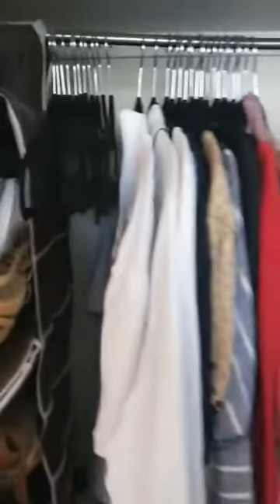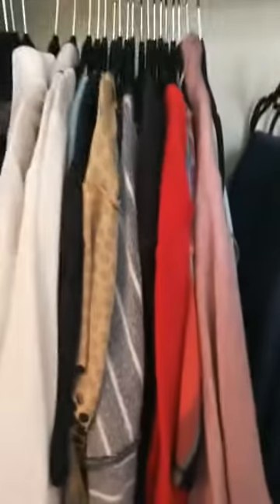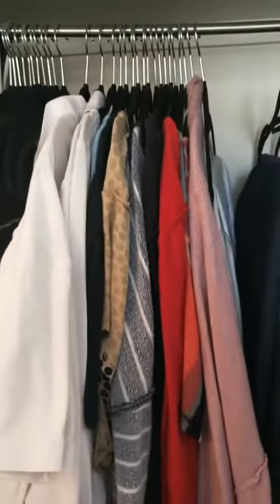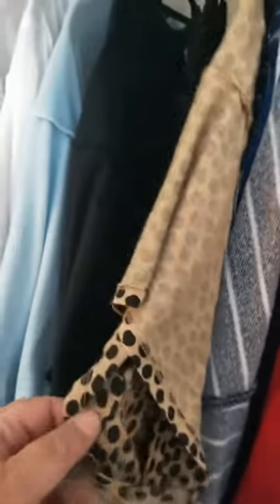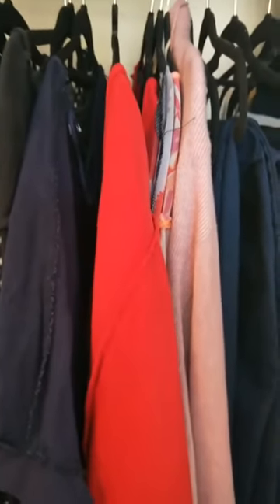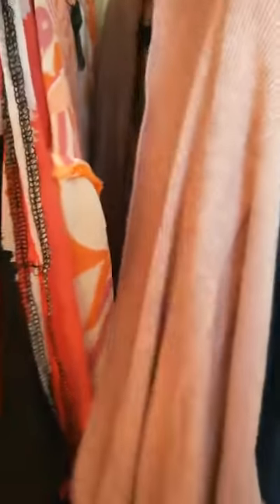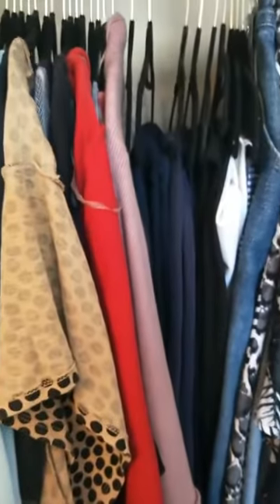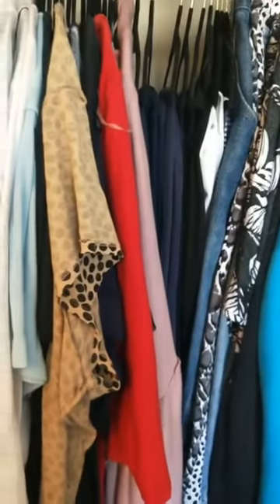Creating a capsule wardrobe - A sneak peak into my closet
Have you heard of a 'capsule wardrobe? It's a way to reduce the number of clothes you have in your closet which will save space, save you money buying unnecessary clothes and have plenty of different combinations for outfits to wear. Take a sneak peak into my capsule wardrobe and how I organise it.